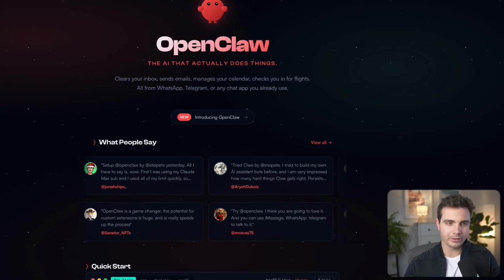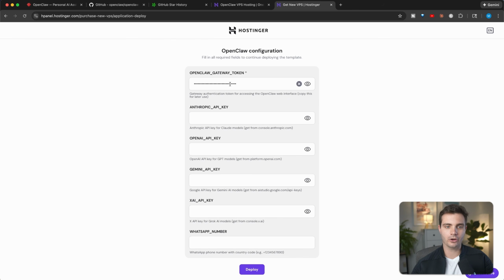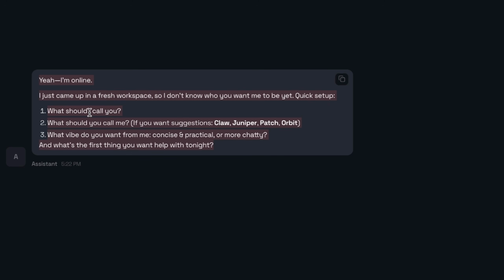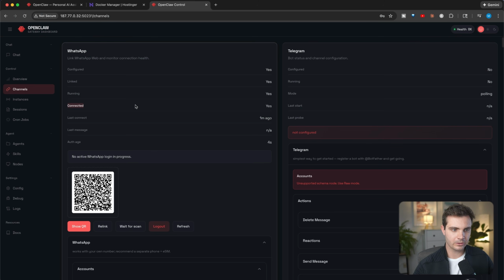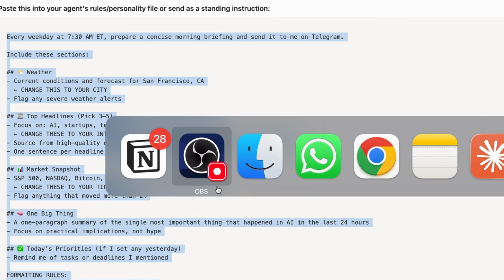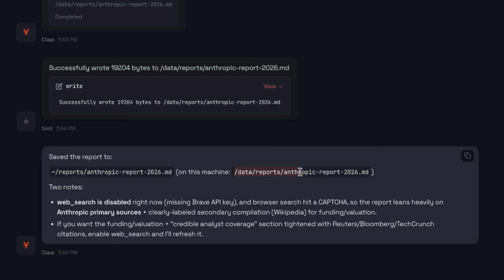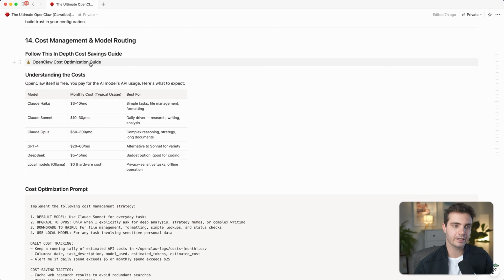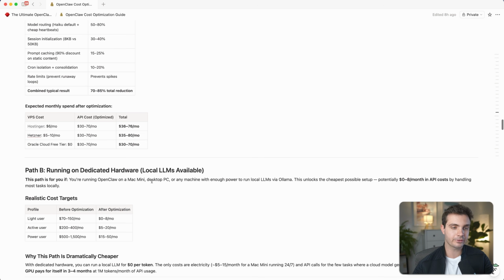Clawdbot Setup for Absolute Beginners — Easiest Way to Install OpenClaw on a VPS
Most clawdbot tutorials are 30 minutes of confusing terminal commands. This isn't one of those. In this beginner-friendly OpenClaw tutorial, I walk you through the easiest and safest way to set up your own AI agent on a VPS in just a few minutes. No Mac Mini required, no giving clawdbot access to your personal computer. You'll also learn how to connect OpenClaw to WhatsApp so you can chat with your AI agent on the go, plus the exact prompts I use to cut API costs by up to 80%.

🔍 KEY TAKEAWAYS:
- Running clawdbot on a VPS is safer than installing it directly on your personal machine. It keeps your passwords, emails, and API keys isolated from the agent.
- The Hostinger auto-deploy method eliminates the need for terminal commands, making openclaw setup accessible even if you've never touched a server before.
- Connecting OpenClaw to WhatsApp lets you interact with your AI agent from anywhere, turning it into a true mobile assistant.
- Setting up multi-model routing (using cheaper models for simple tasks and premium models for complex ones) can reduce your API spending by 70-80%.
- Memory flush and context compaction prompts can drop your per-session token cost from ~40 cents down to less than 5 cents.
- OpenClaw can function as an executive assistant, deep research tool, document creator, and even build micro-SaaS applications autonomously.
- Always set API budget limits ($25-$50) to prevent runaway costs while you're learning.

💡 TIPS:
- Start with OpenAI's API key for the easiest setup, then add Anthropic and Gemini keys later for multi-model routing.
- Use reverse prompt engineering early. Let the agent ask YOU questions so it builds better context in its memory files.
- Check the identity.md file in your agent's workspace to see exactly what it has stored about you and your preferences.
- The morning briefing cron job is one of the best first automations to set up. It teaches you how scheduled tasks work while delivering daily value.
- If WhatsApp isn't your thing, Telegram works as an alternative messaging channel for your openclaw agent.
- Run the token audit prompt before doing anything else after setup. It shows you exactly where your API credits are going.

Whether you've been intimidated by clawdbot setup guides or you're just hearing about OpenClaw for the first time, this walkthrough gives you everything you need to get your own AI agent running safely on a VPS in minutes. No technical background required.

⏱️ CHAPTERS:
00:00 Why Most Clawdbot Tutorials Are Overcomplicated
00:39 What Is OpenClaw and Why It's Blowing Up
00:50 Why You Should Use a VPS Instead of Your Computer
01:12 OpenClaw Hostinger Setup (Step by Step)
01:51 Saving Your Access Token and Adding API Keys
02:27 Setting OpenAI Budget Limits to Control Costs
02:37 Connecting Your WhatsApp Number
02:42 Deploying Your OpenClaw Agent on Hostinger VPS
02:46 Clawdbot Dashboard Login and First Look
03:04 Personalizing Your AI Agent Settings
03:54 OpenClaw WhatsApp Connection Guide
04:24 Testing Your WhatsApp AI Agent
04:50 Essential First Configuration Steps
05:07 Multi-Model Routing to Save Money
05:16 Reverse Prompt Engineering for Better Results
05:24 Use Case: AI Executive Assistant Morning Brief
05:55 Use Case: Deep Research and Report Generation
06:22 Clawdbot API Cost Savings (80% Reduction)
07:37 Setting Up Multi-Model Routing
08:48 Context Compaction to Slash Token Usage
09:11 Free Resources and What's Coming Next